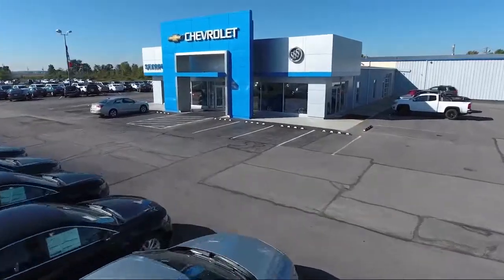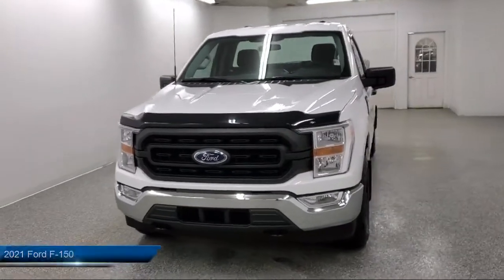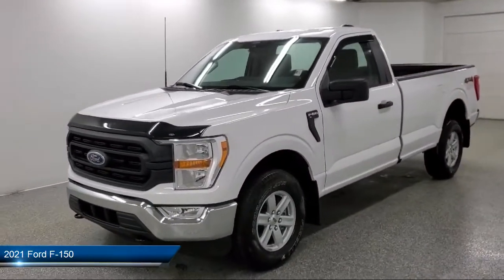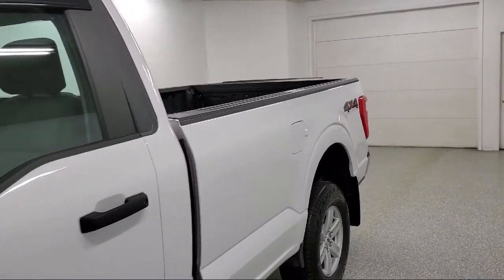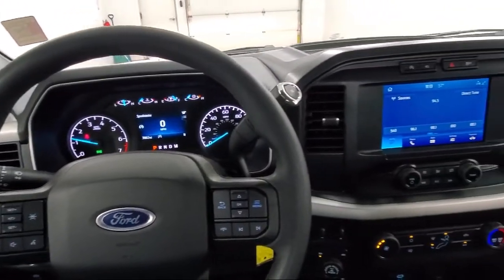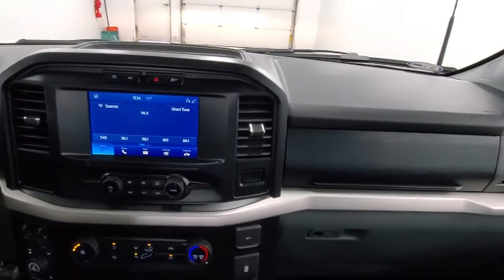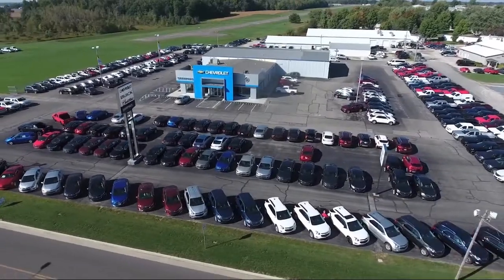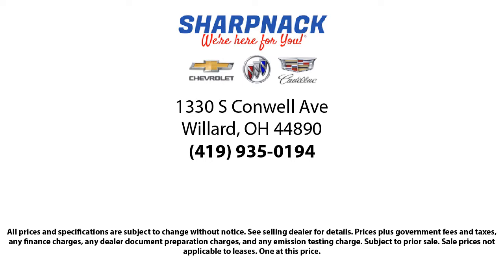2021 Ford F-150 XL 4WD Reg Cab 6.5' Box Willard Attica Plymouth New Pittsburgh New Washington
2021 Ford F-150 XL 4WD Reg Cab 6.5' Box Stock Number: L355A Vin:1FTMF1EP5MKE22531.

Sharpnack Chevrolet
1330 S. Conwell Avenue